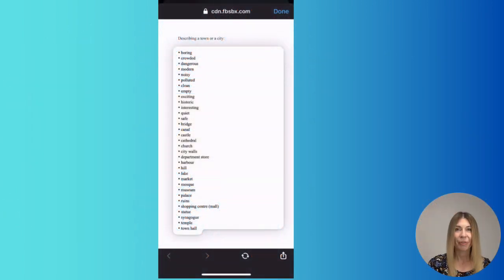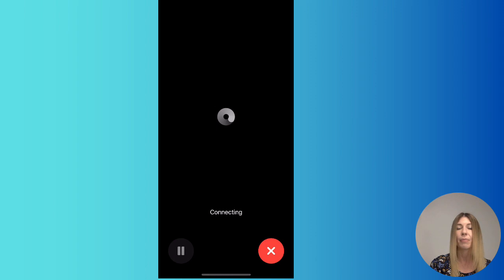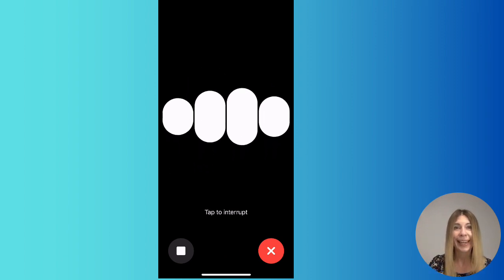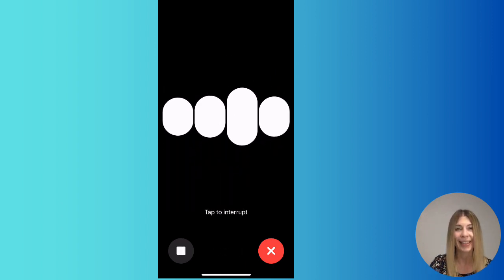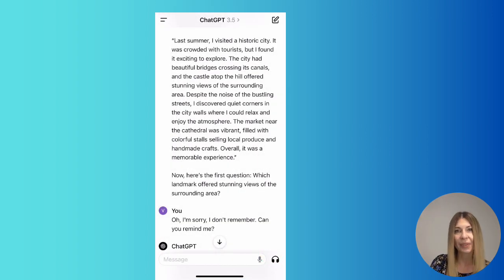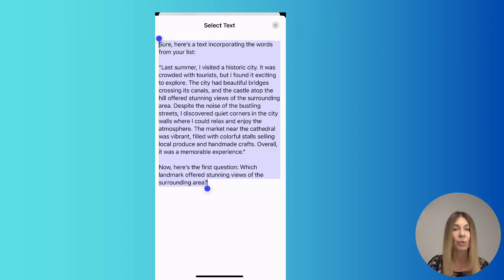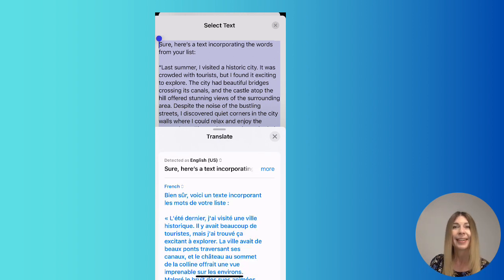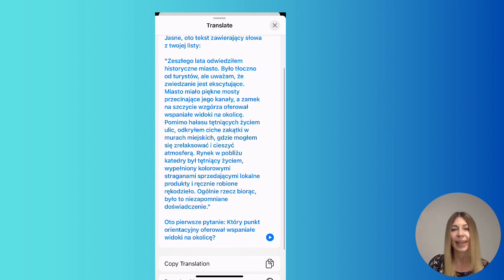English vocabulary withChatGPT - easy and quick!🤗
@wiselyfluent How to learn lists of words easily with ChatGPT?💁🏼‍♀️ Watch this video to find out! 😊
Chapters:
00:00 Intro
01:17 Step-by-step instructions
03:25 Dialogues
05:25 Listening Comprehension
07:07 Translations